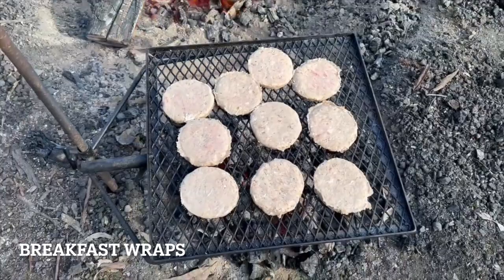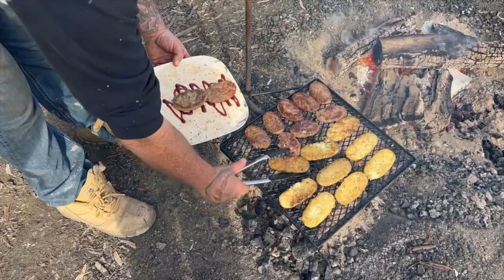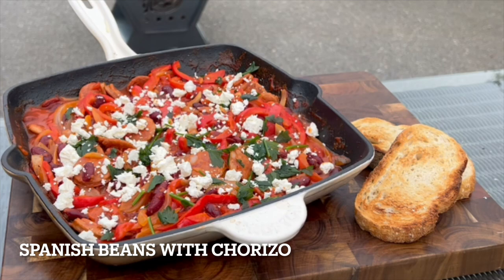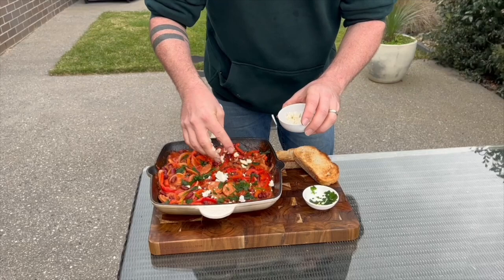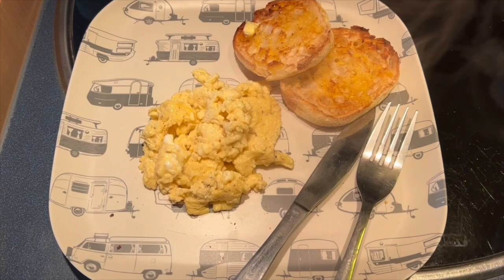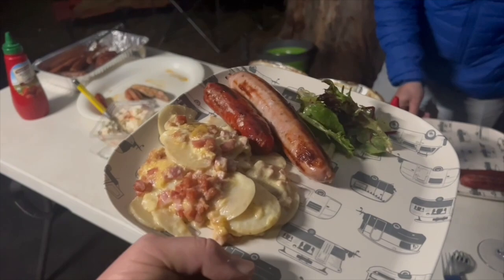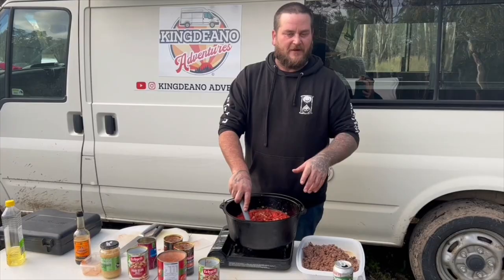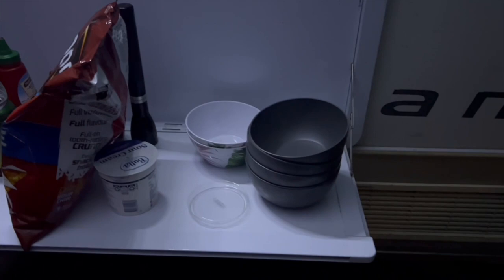EASY CAMP COOKING MEALS / 12 CAMP COOKING MEALS / CAMP COOKING / VANLIFE / CAMPFIRE COOKING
In this episode, we travel all over Victoria, Australia in our converted Ford transit campervan. We cook up a ‘camping’ storm with family and friends, showing you 12 quick and easy camp-cooking meals.

We cook over the fire, on a BBQ, gas top, campervan, and even a microwave. The meals we cook are fantastic ideas for people in vans, RVs, 4x4’s and even in a tent. Let us know your favourite meal from our episode in our comments.

In this episode we cook the following:
Chilli con Carne
Calabrese pasta
Ramen noodles
Quesadillas
Homemade Hash Browns
Scallop potatoes
Scrambled eggs
Spanish beans
Big breakfast wrap
Chinese dumplings
Pesto pasta
Roast pork with veggies

We hope you enjoy our channel. We enjoy part-time van-life, creating weekly episodes that are live at 5pm (AEST) Sundays, and sharing our experiences on our travels with our cavoodle, Twyla. In our episodes we stay at free and paid campsites, showing our tips and tricks on how to make life on the road easier and fun. Come join us on our adventures!